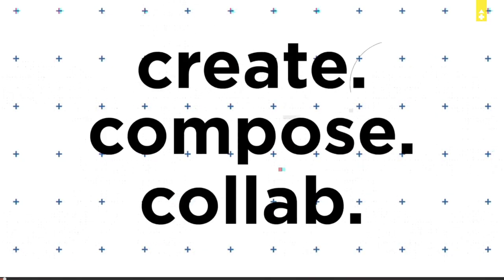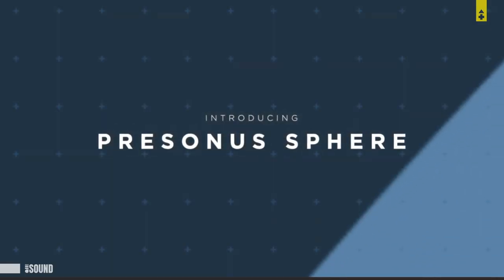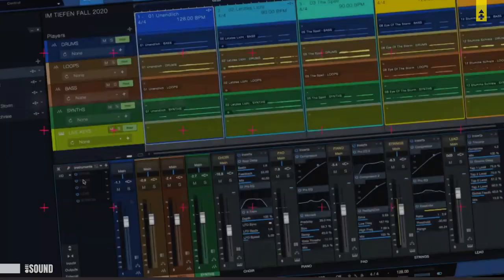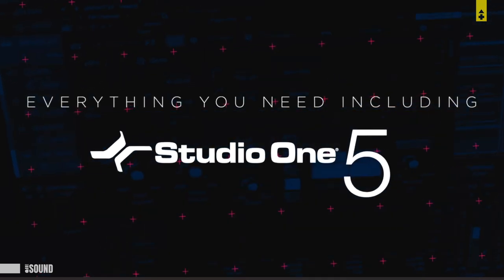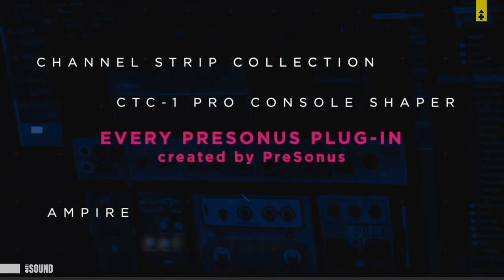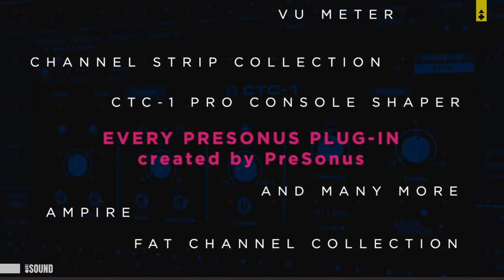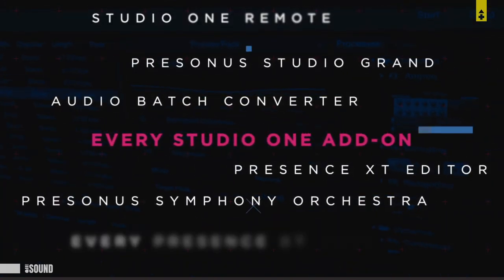Studio One 5 Subscription? Sphere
My goto Production Tools:

My main beat making controller